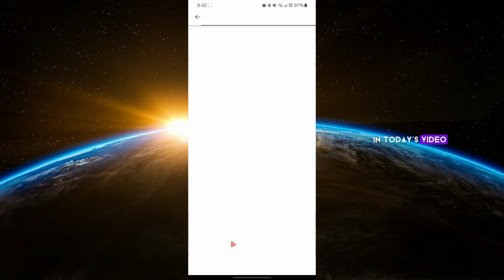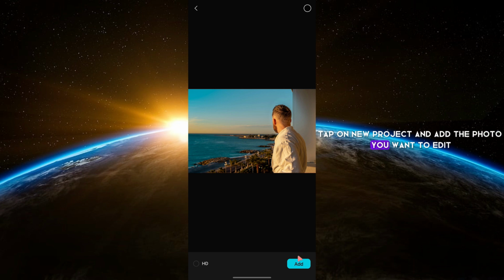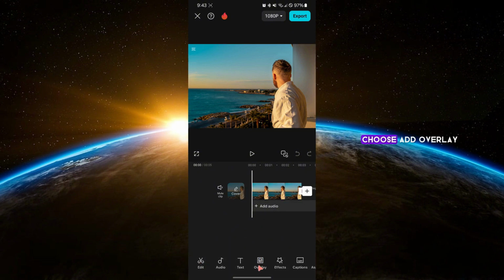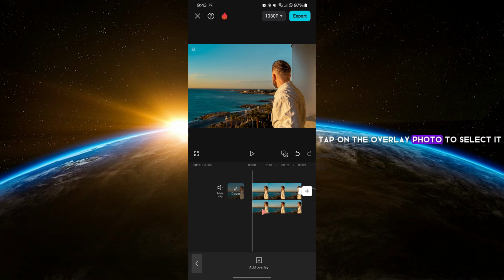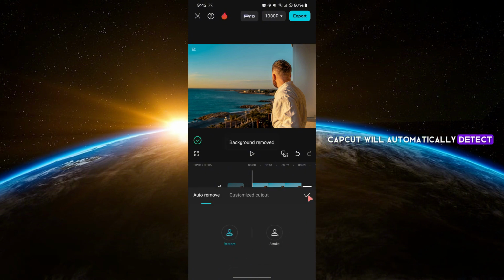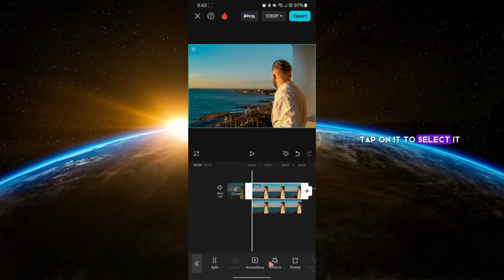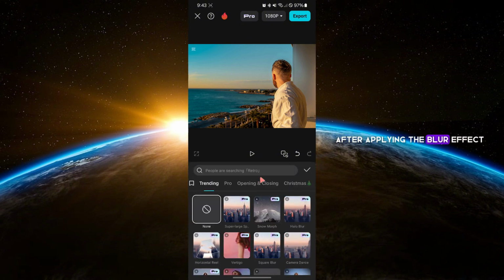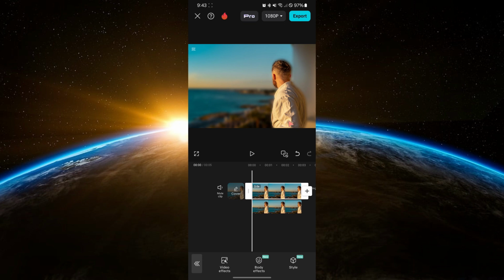How to Blur Photo Background in Capcut (Quick Tutorial)